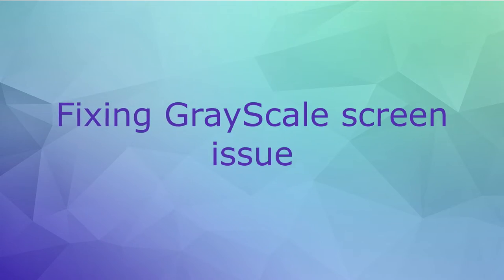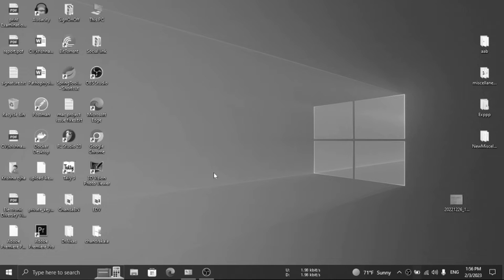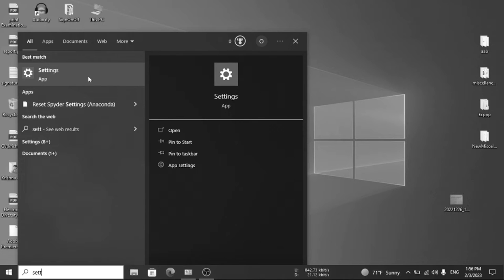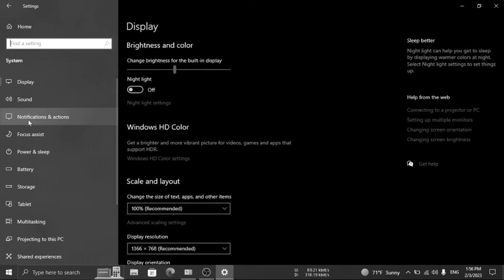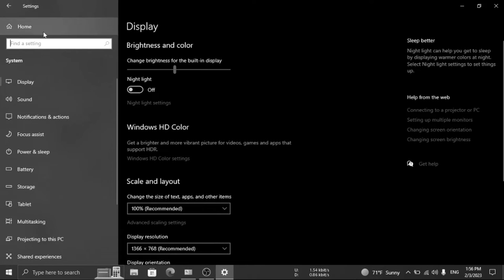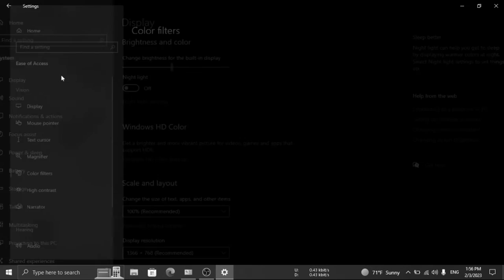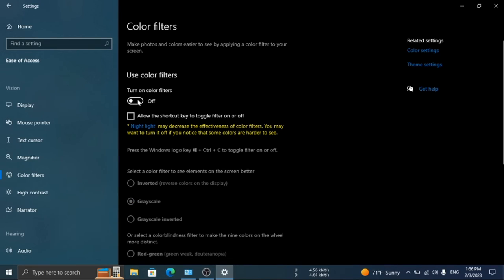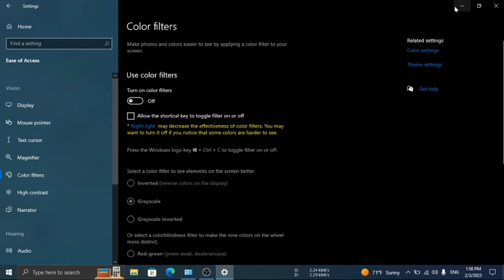How to fix gray Screen to normal screen.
This is a short video to convert grayscale screens to colorful screens and vice versa.